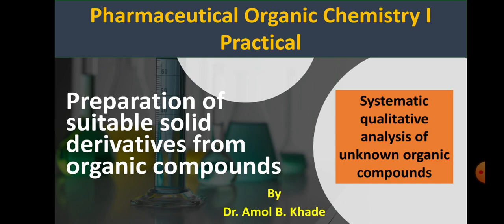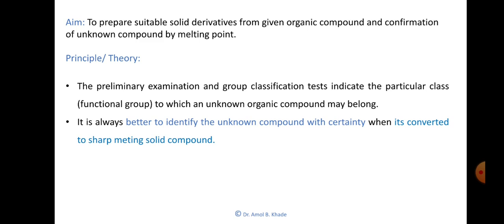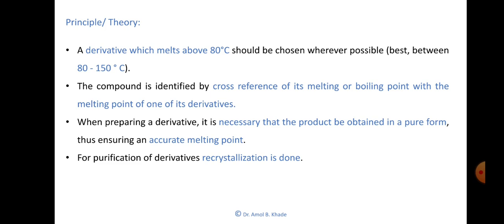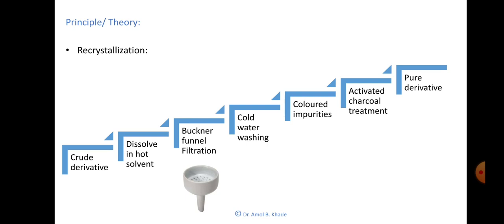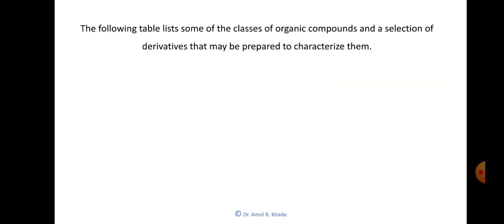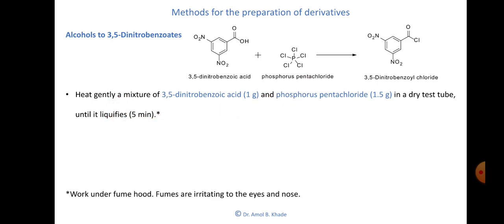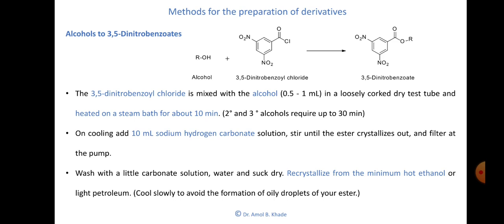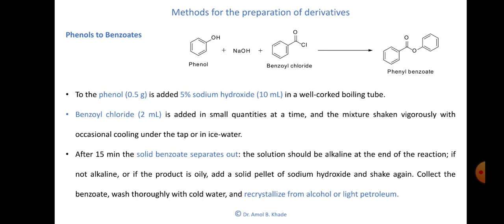Derivative preparation of organic compounds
The video describes the preparation of suitable solid derivatives from given unknown organic compounds and confirmation of unknown compounds by melting point.